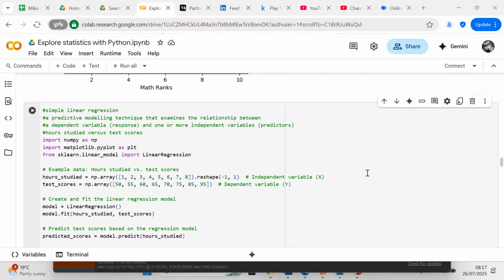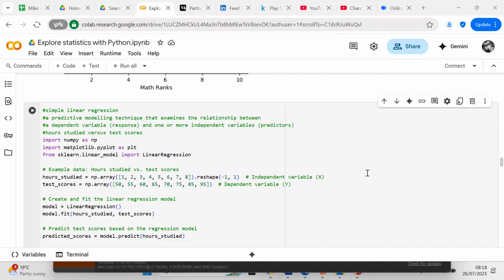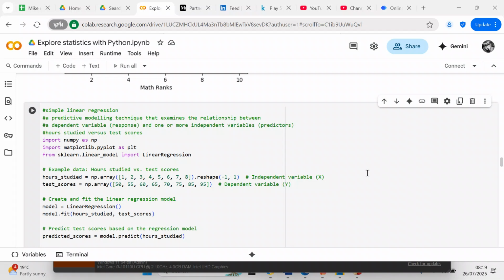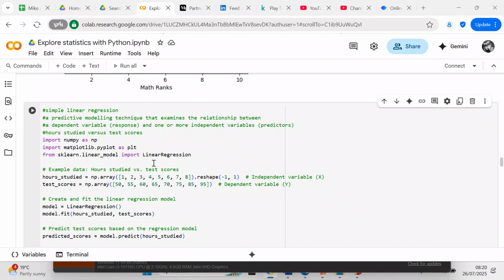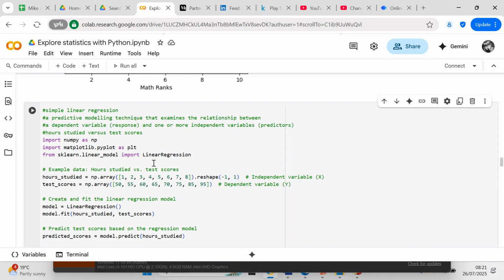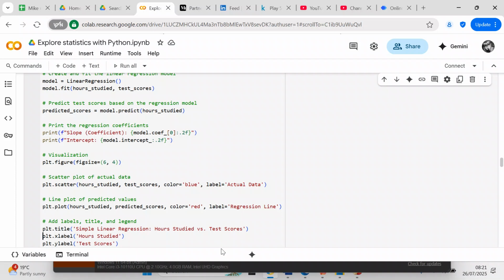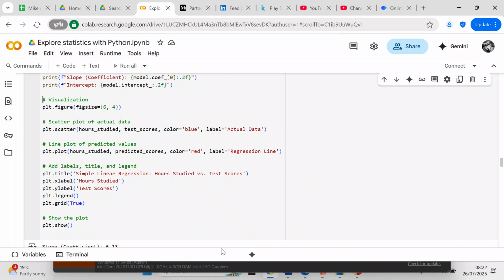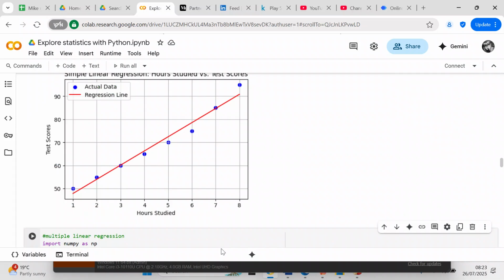Analyse hours studied versus test scores with simple linear regression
In this video I review the Python code of a simple linear regression model to analyse hours studied versus test score. The score of this prediction turns out to have 97% accuracy.